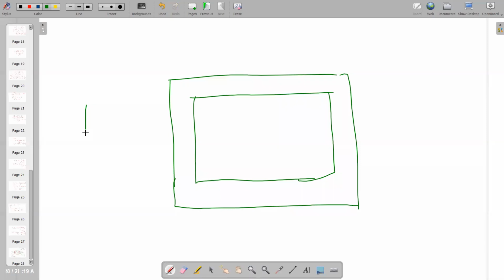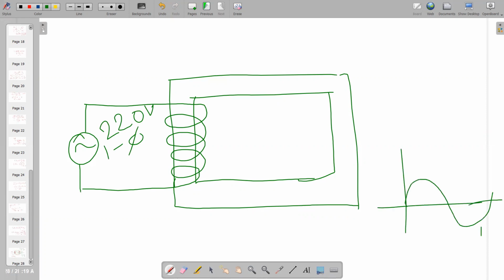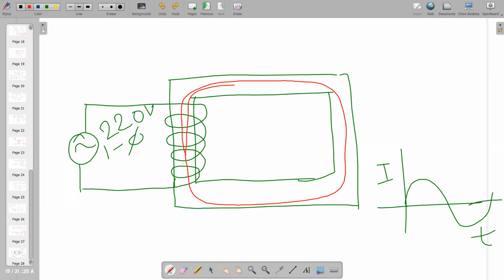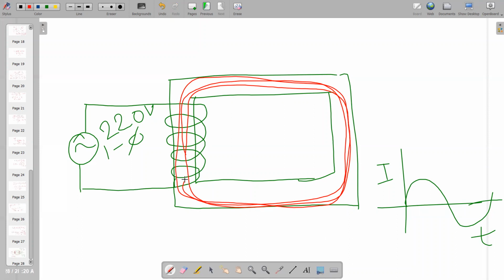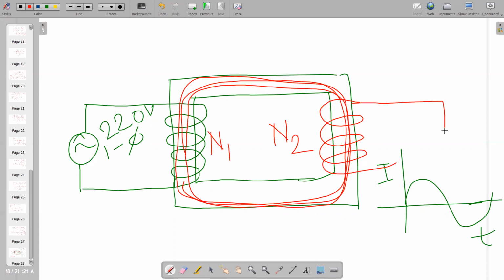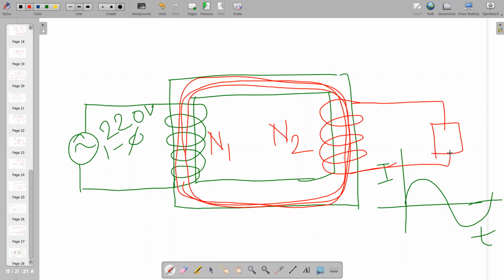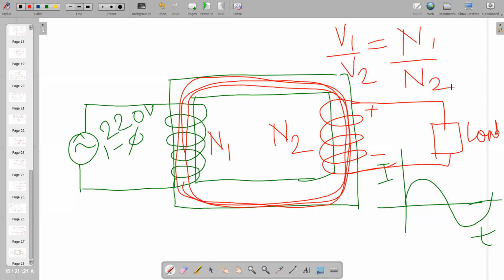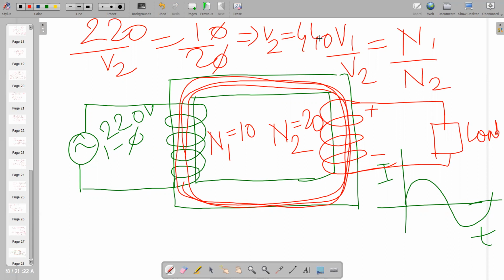Transformer GCSE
GCSE Transformer Introduction